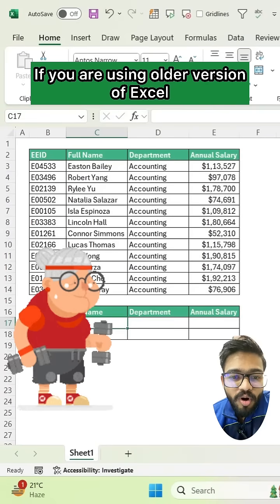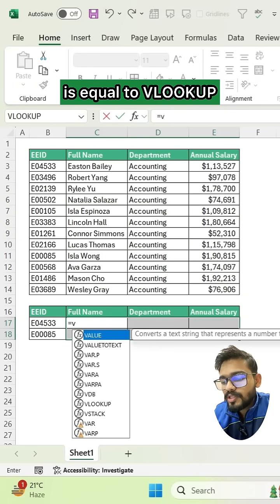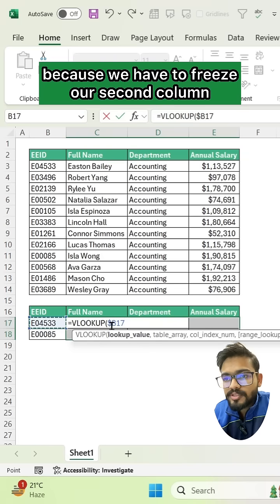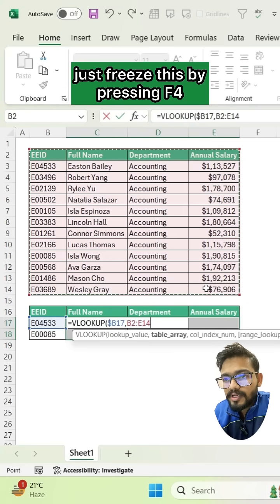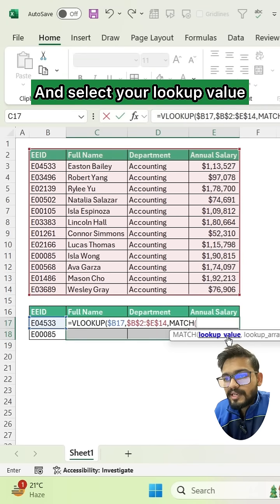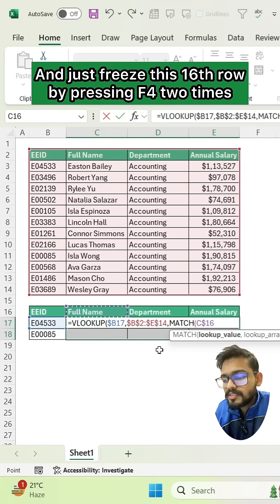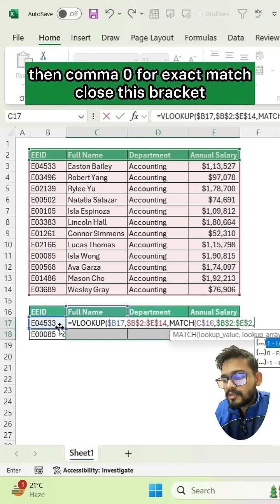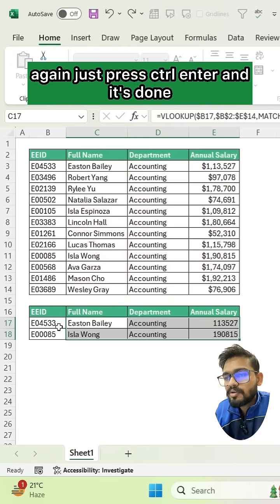Advance Vlookup in Excel‼️Learn Microsoft Excel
In this video, you will learn how to use advanced vlookup in older version of Excel.